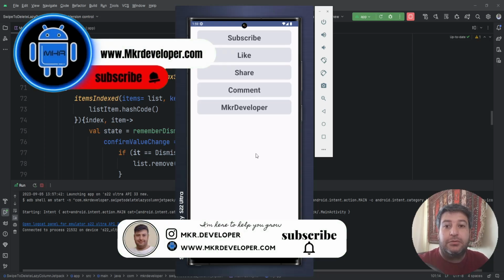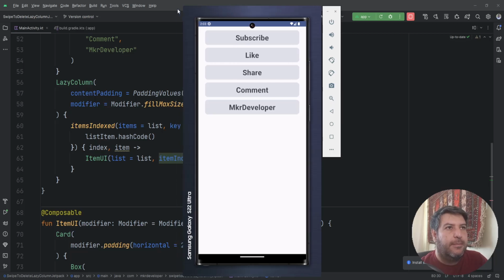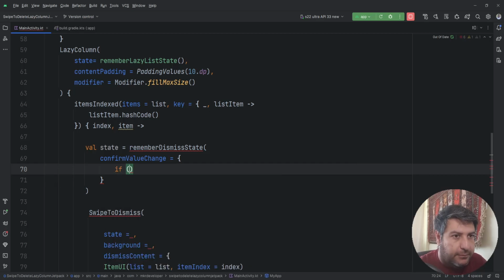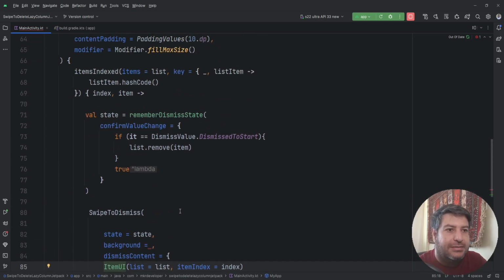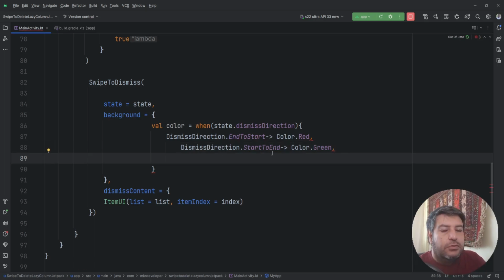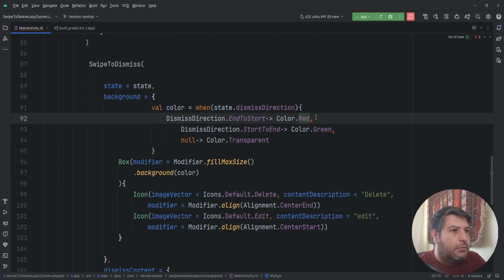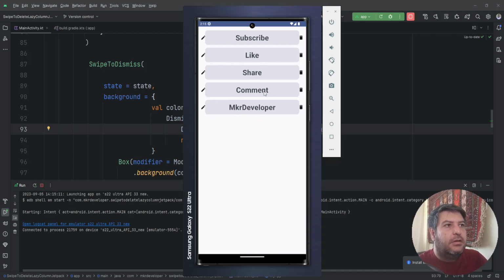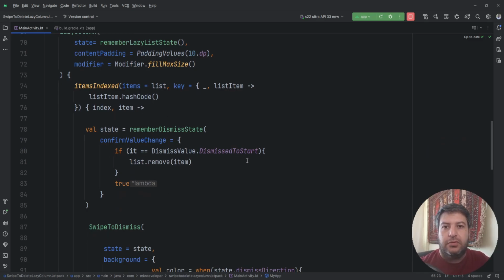LazyColumn Swipe to delete + background ICON - Android Jetpack Compose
In this video, we will show you how to manage swipe gestures on the items of the lazy column. delete or edit any other action that you want.

Timestamps:
00:00 Introduction
01:33 State and Swipe to dismiss
05:36 Background
11:00 Testing the app
11:45 Changes in layout
12:17 Final test
13:28 Ending